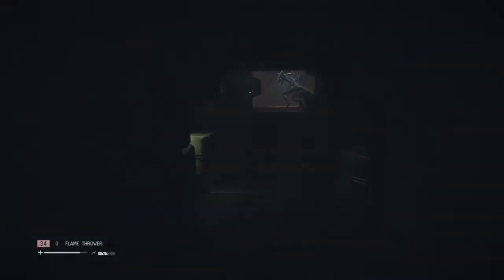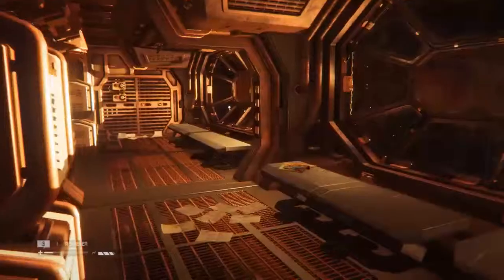Alien: Isolation Review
Today I'm reviewing Alien Isolation - a game made by Creative Assembly for the Xbox One, PS4, and PC. I personally reviewed the PS4 version, though I have heard of no major issues in the other versions of the game.